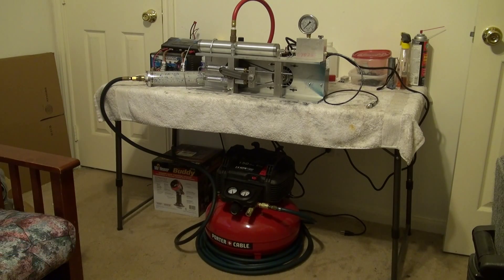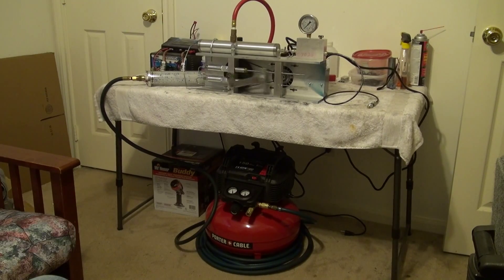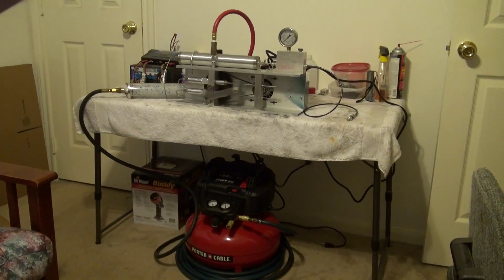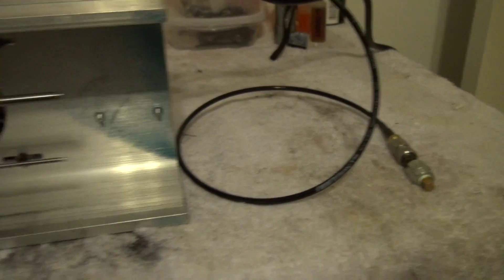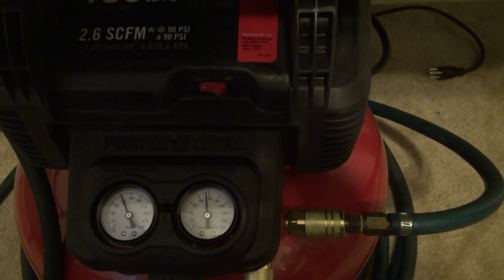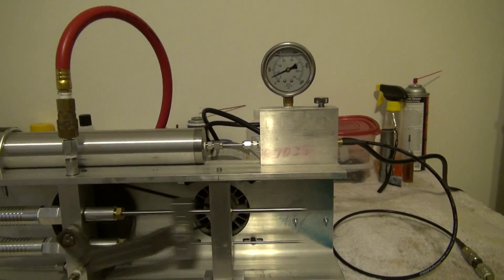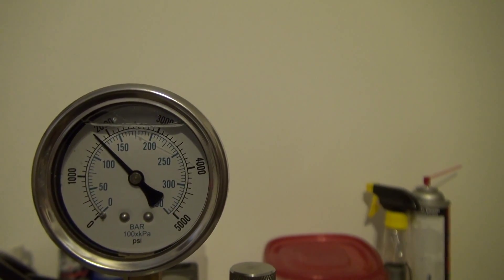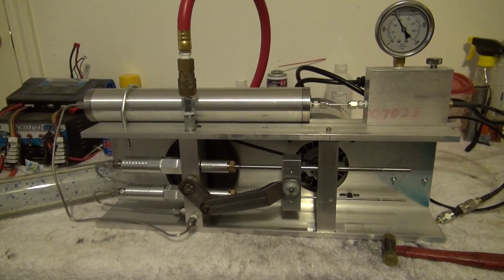Testing HPA Compressor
First test run of my High Pressure Air compressor